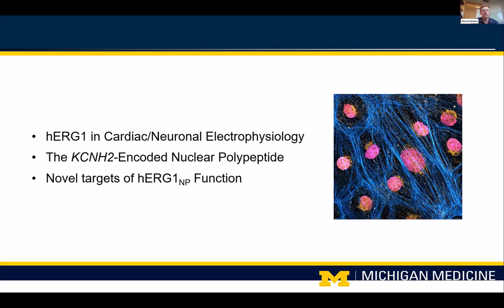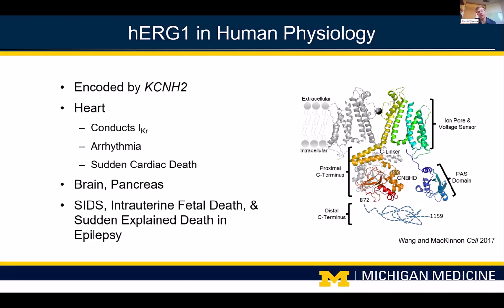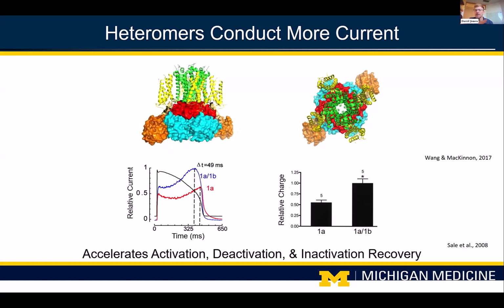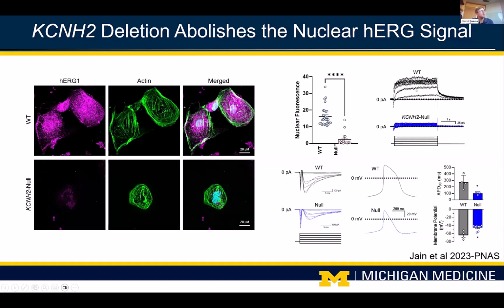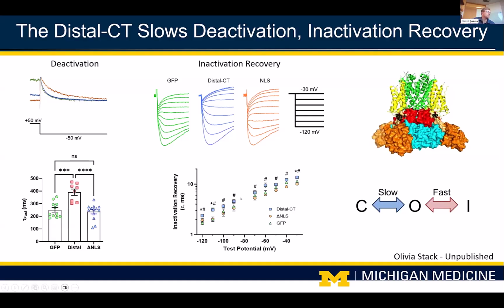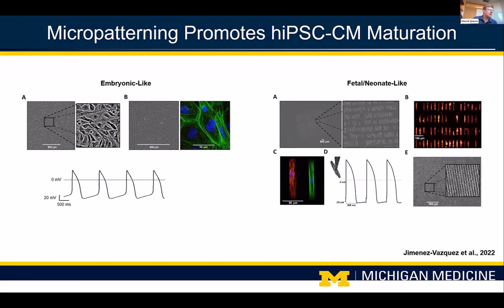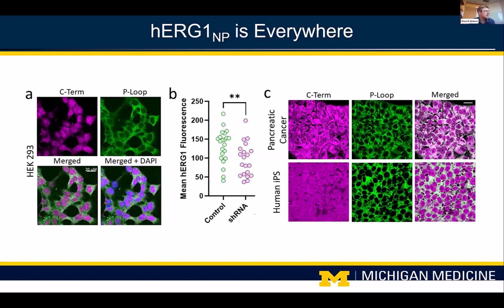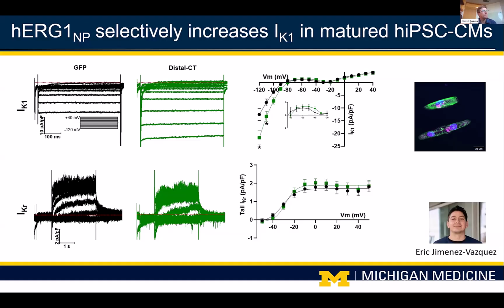EpIC Seminar 17 David Jones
"A hERG1 potassium channel subunit regulates gene expression in developing cardiomyocytes"